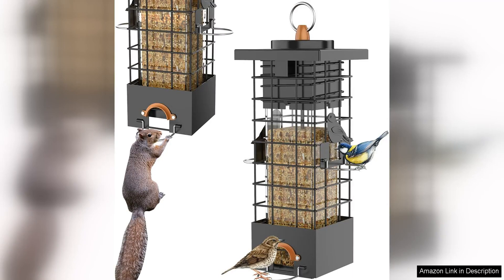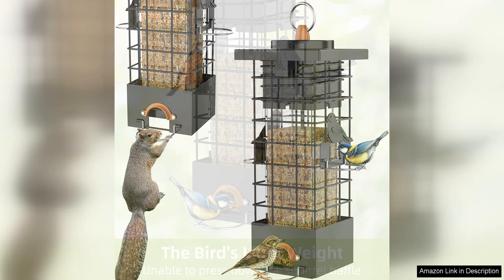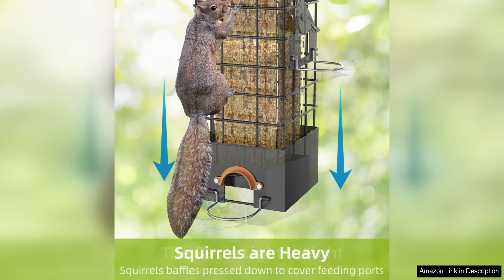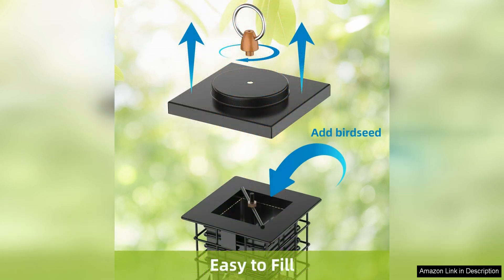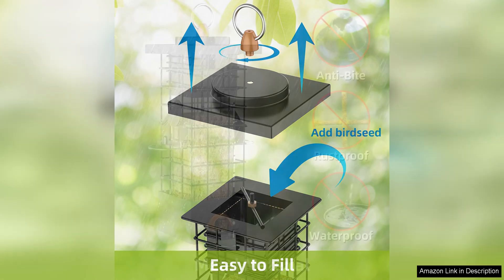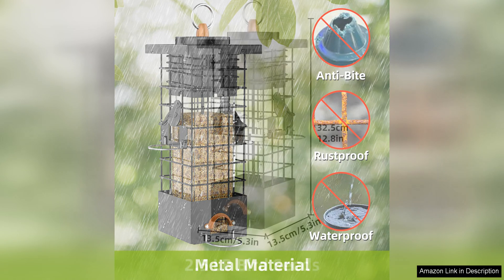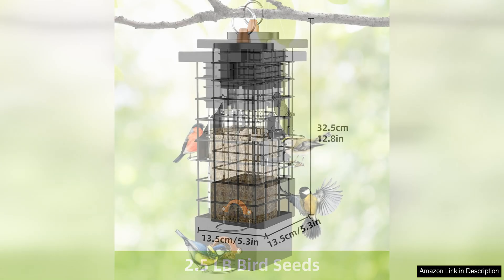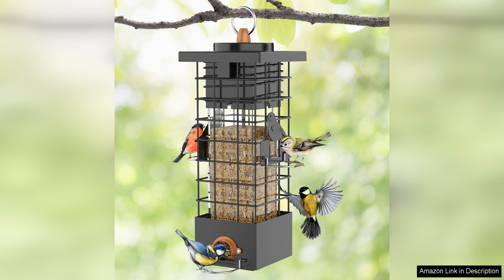Metal Squirrel Proof Bird Feeder for Outdoors Hanging Gravity Protection Squirrel Proof Review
The Metal Squirrel Proof Bird Feeder is a top-notch product that truly lives up to its name. As a bird enthusiast, I have tried numerous bird feeders over the years, but this one stands out as one of the best in terms of design and functionality.

First and foremost, the squirrel-proof feature of this feeder is a game-changer. The design is clever and effective, preventing any pesky squirrels from accessing the bird feed and scaring away the feathered visitors. The metal construction is sturdy and durable, standing up well to the elements and any attempts by squirrels to break into it.

The hanging design of the feeder is convenient and versatile, allowing you to place it in a variety of locations around your yard. I particularly appreciate the gravity protection feature, which ensures that the feed remains safe and secure even in windy conditions. This means less wasted feed and more happy birds visiting your garden.

The size of the feeder is also perfect – large enough to hold a decent amount of feed, but not so big that it becomes cumbersome to refill. The clear plastic tube makes it easy to monitor the feed levels and know when it's time for a refill. The feeding ports are well-designed, allowing birds of all sizes to access the feed easily.

Another great feature of this feeder is that it is easy to clean and maintain. The parts come apart easily, making it simple to give the feeder a thorough cleaning when needed. This is important for keeping the feed fresh and preventing the spread of disease among your feathered friends.

Overall, I highly recommend the Metal Squirrel Proof Bird Feeder for anyone looking to attract birds to their yard while keeping squirrels at bay. Its durable construction, clever design, and ease of use make it a fantastic addition to any bird lover's outdoor space. Give it a try – you won't be disappointed!